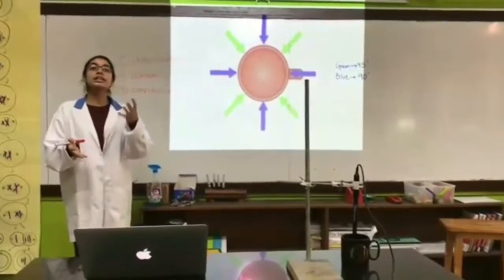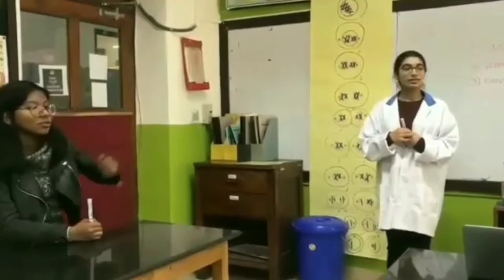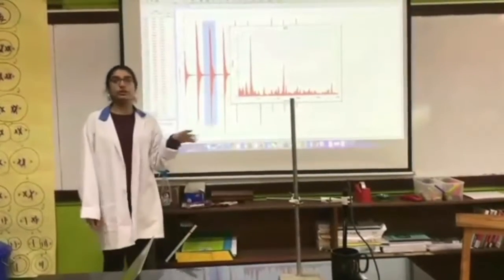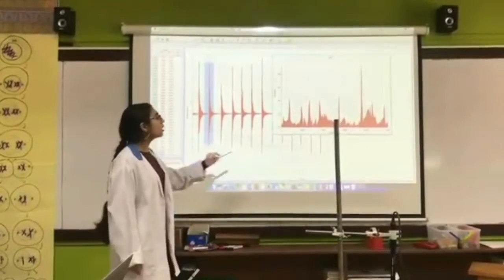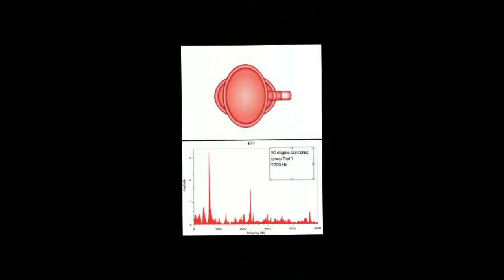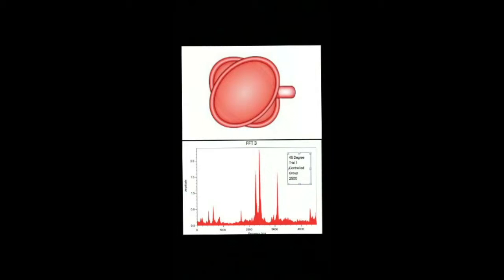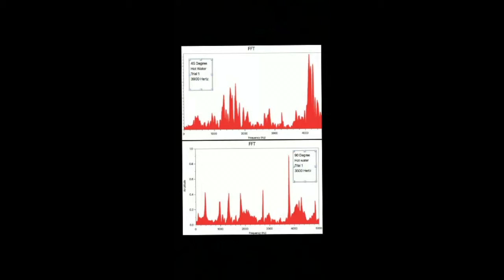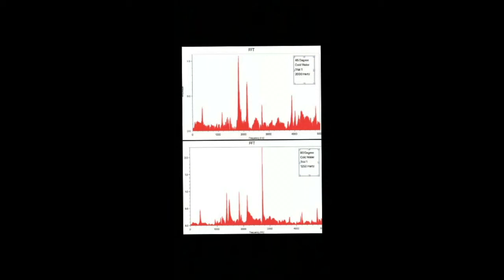Coffee mug Enquiry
Sounds from a coffee mug!